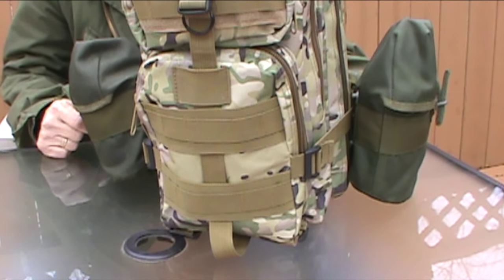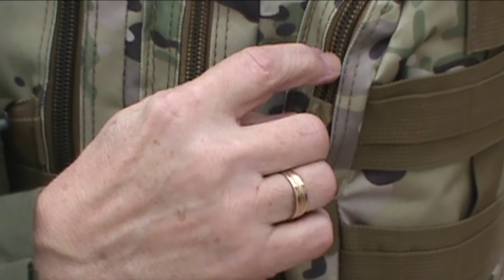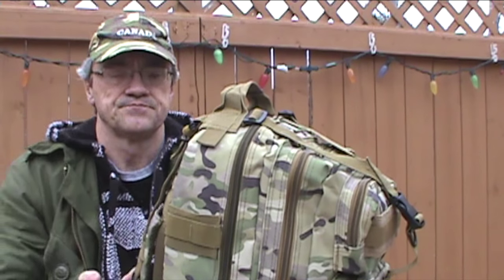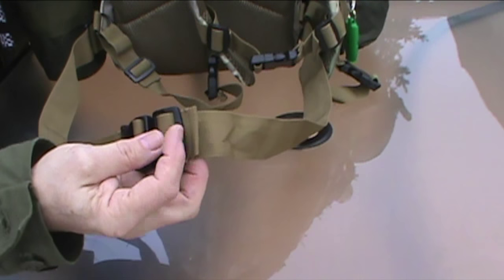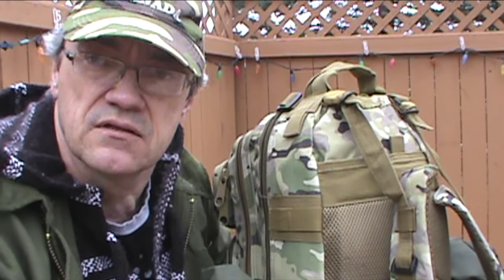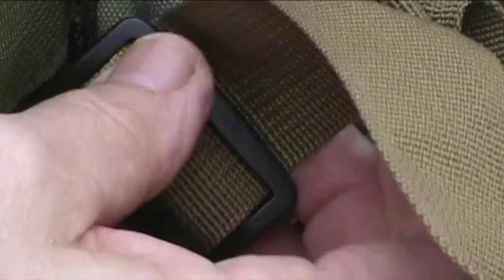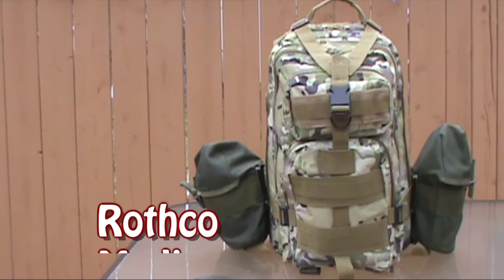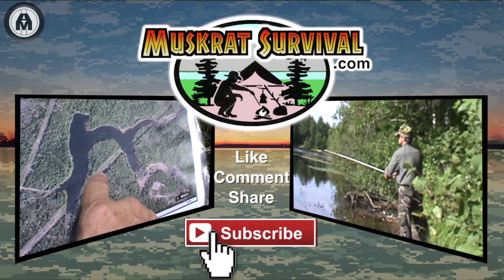Rothco Medium Transport Pack - My thoughts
My impressions of the Rothco Medium Transport Pack:
-- The straps on this 25L pack leave much to be desired

Other than that, the heavy nylon construction, heavy-duty zippers, M.O.L.L.E.-compatible webbing, and a multitude of colours and camo designs make it a good little 25L pack.

-- Beware of the small size! (17"x10"x9")
-- Budget-sensitive options are available.